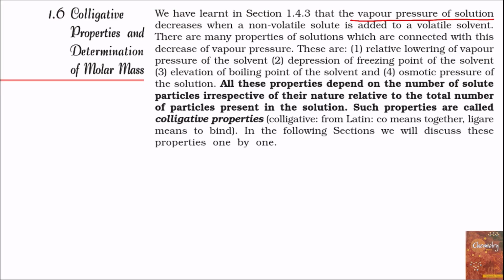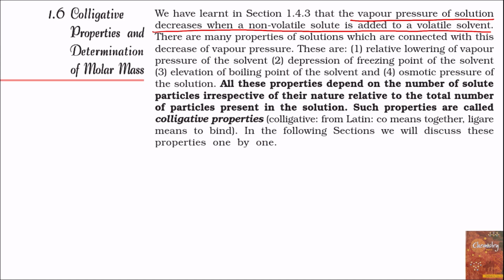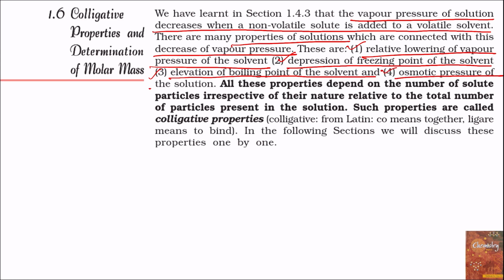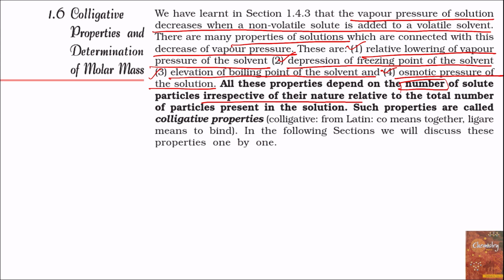colligativeproperties chemistry ncert class12 solutions